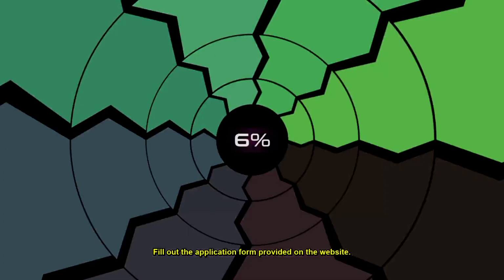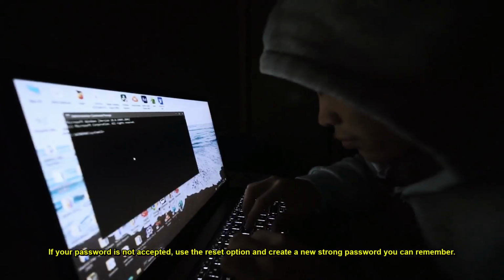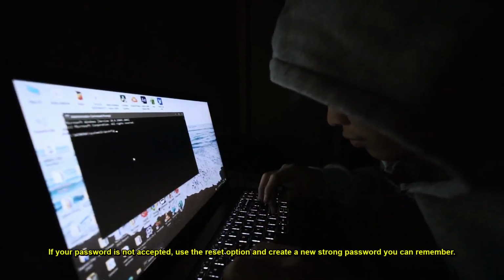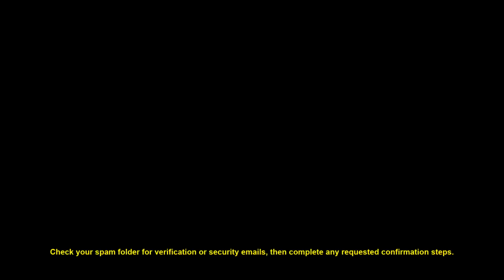How to setup enroll in Con Edison EV incentive programs - Complete Guide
Welcome to our complete guide on how to set up and enroll in Con Edison’s EV incentive programs! In this video, we’ll walk you through the step-by-step process to maximize your benefits for electric vehicle charging and ownership. Learn about eligibility requirements, the application process, and tips to ensure you receive your incentives smoothly. Whether you're a new EV owner or looking to upgrade, this video has all the information you need to take advantage of Con Edison’s offerings.